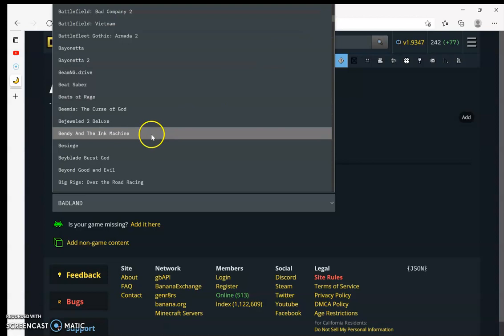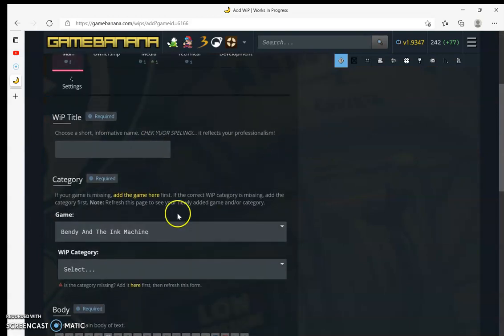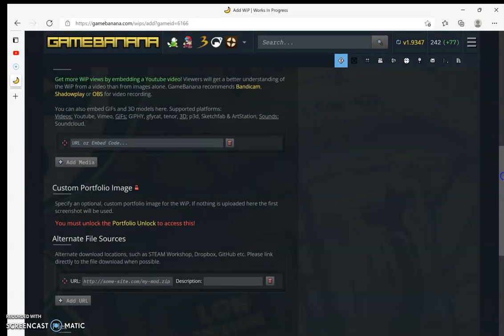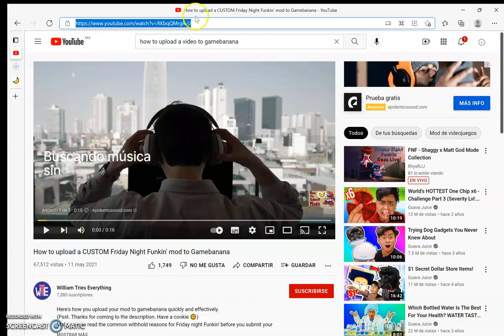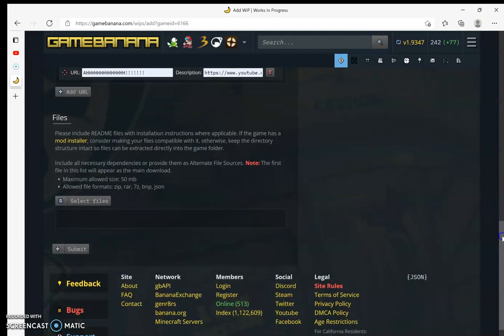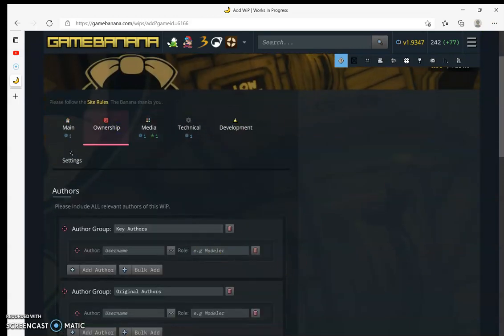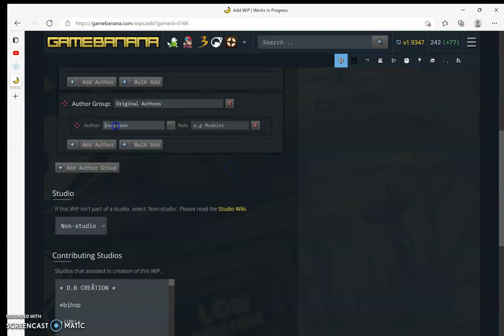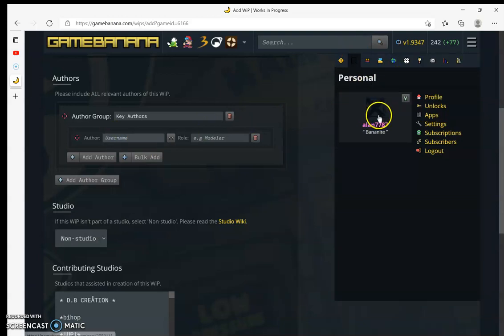How to upload Videos to gamebanana